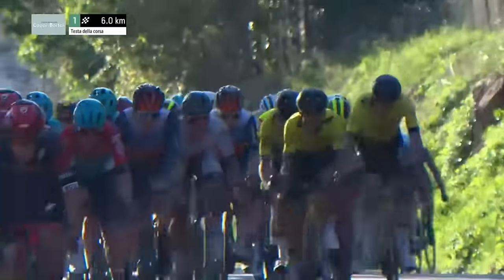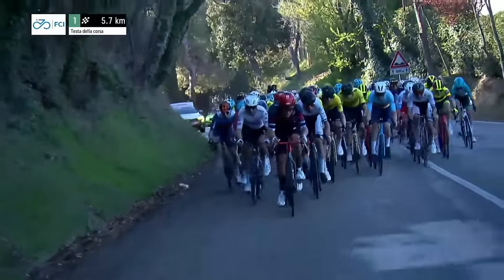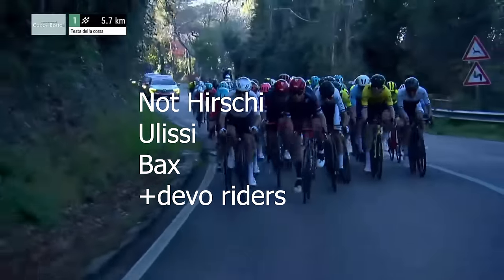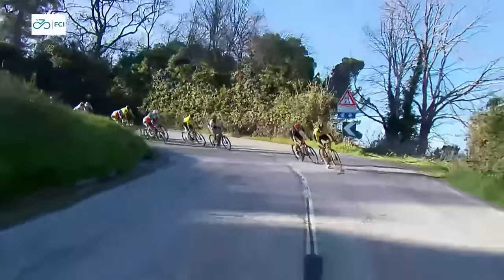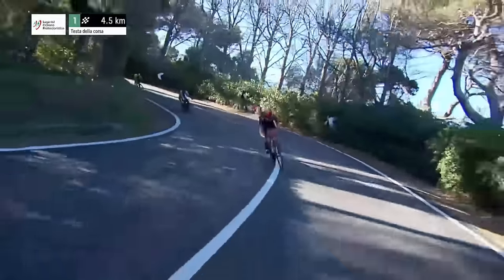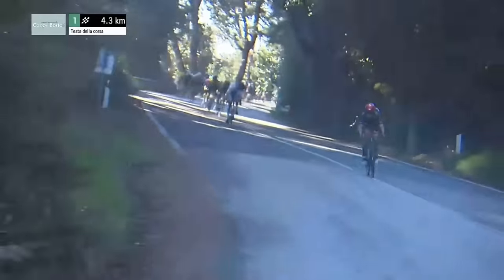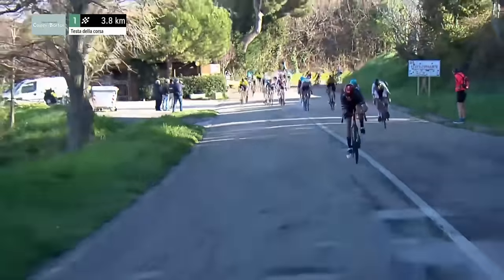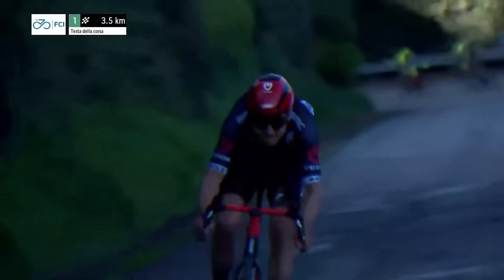Big RISK DOWNHILL ATTACK - Coppi e Bartali Stage 1